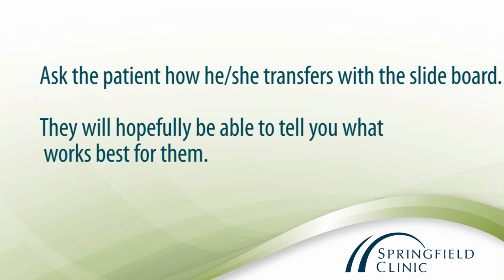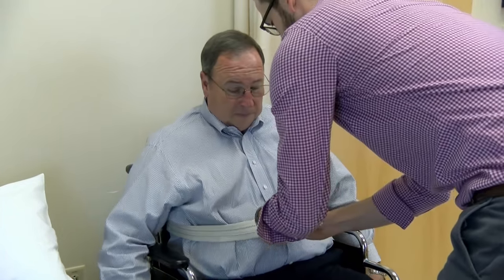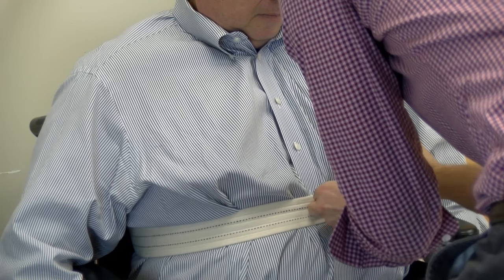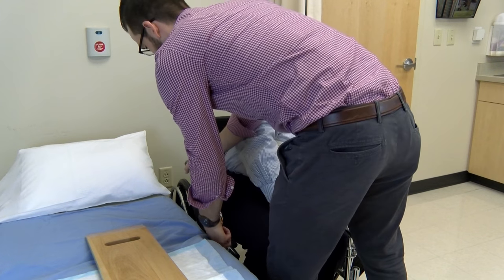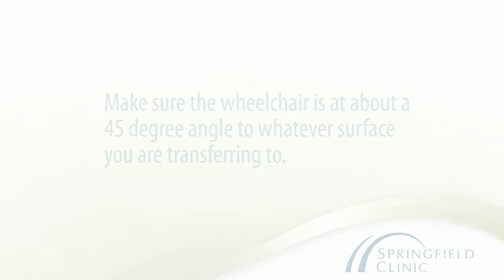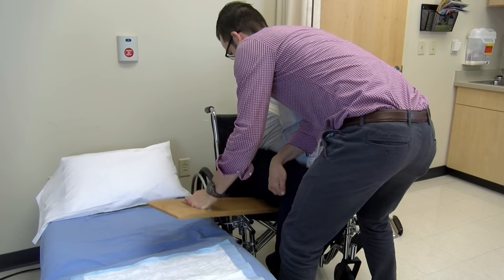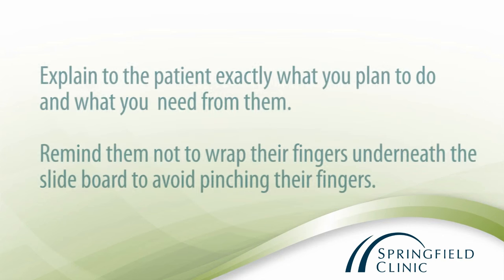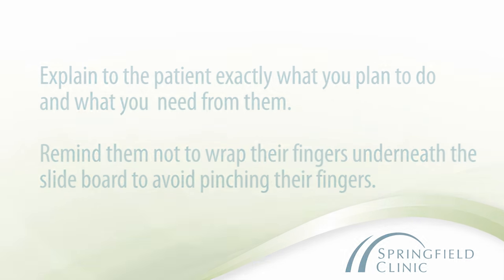Clinical Education : Slide Board Transfer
This is how to properly transfer a patient using a slide board. This transfer can be used if the patient is not strong enough to stand or requires the use of a slide board due to paralysis of the legs.